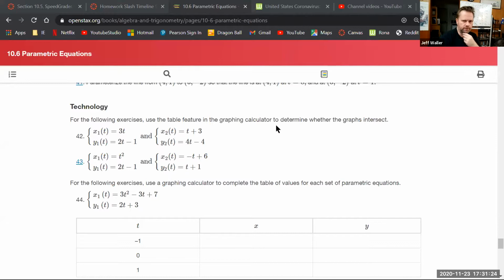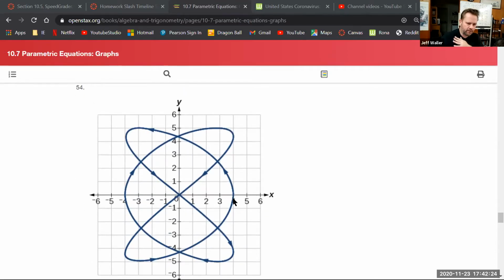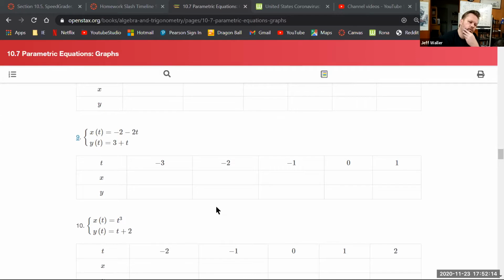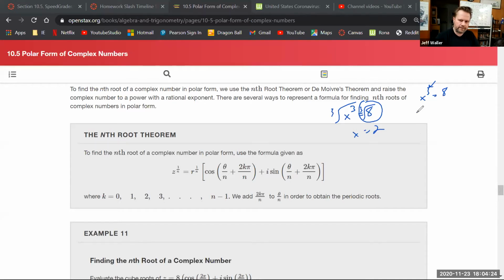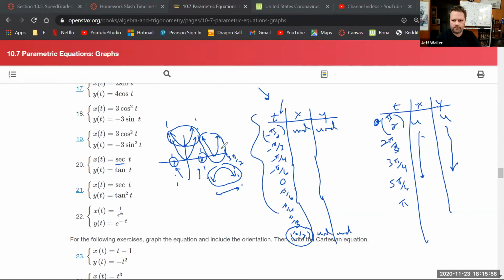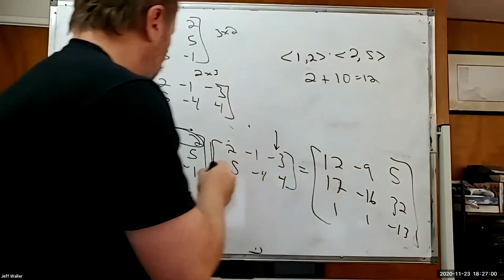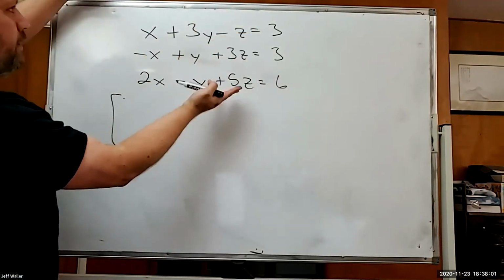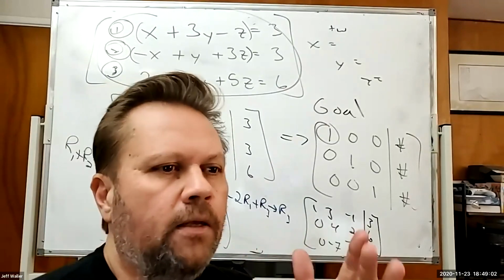Math 176 Nov 23 Lecture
Getting a bit into Gaussian Elimination